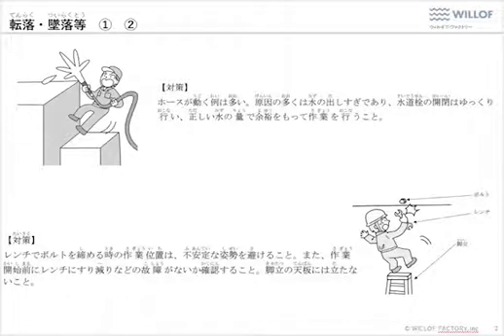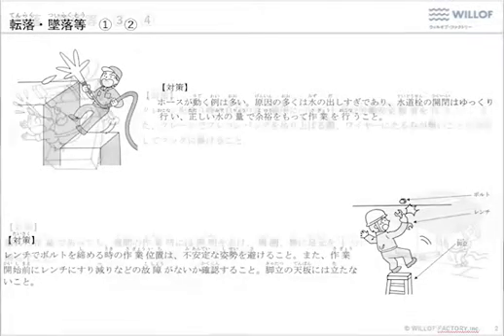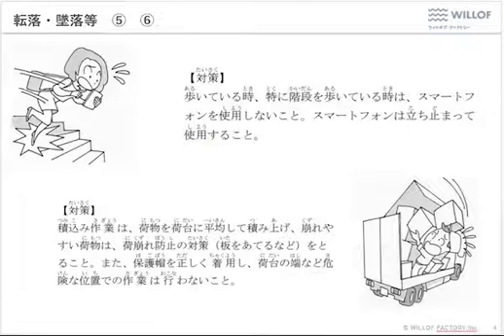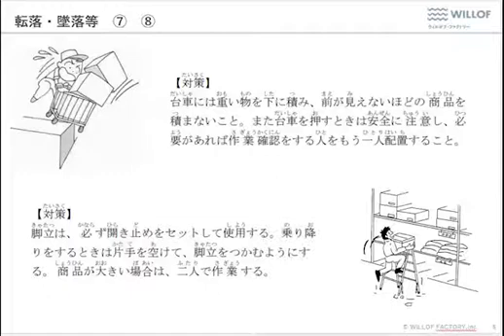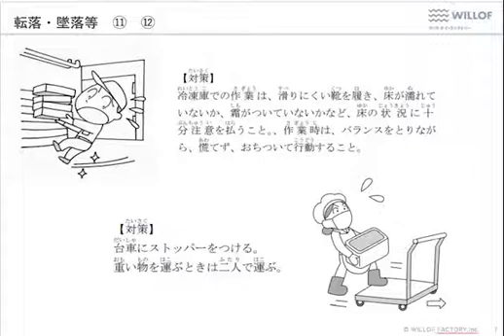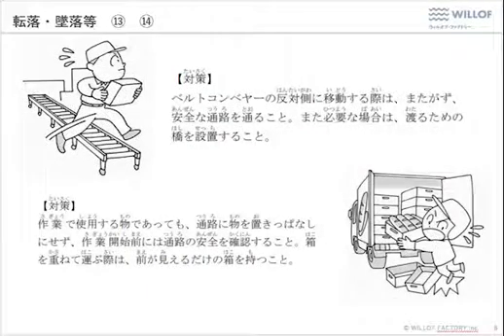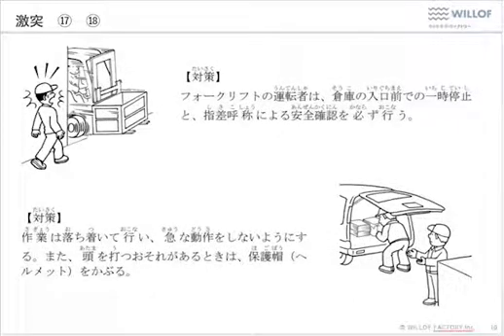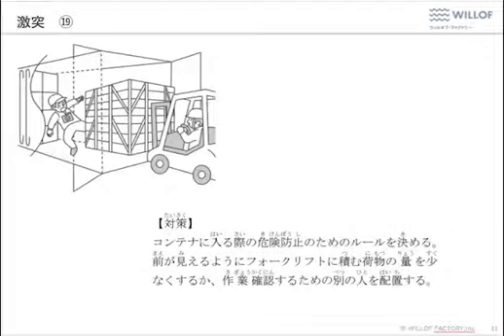【Food and Beverage Manufacturer Skill Measurement Test - Preparation Course】Text book annex, part 3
In this chapter, we are going to talk about Common Cases of "Hiyari-hatto" (near-miss cases) in food factories, cases 1-19.
Free sample questions are also available.

Good luck!